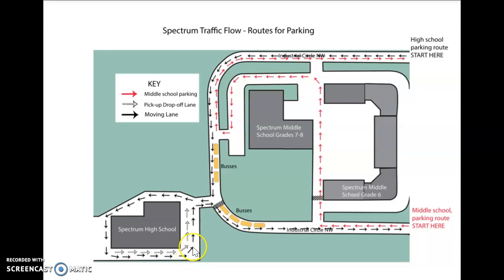SHS student parking procedures